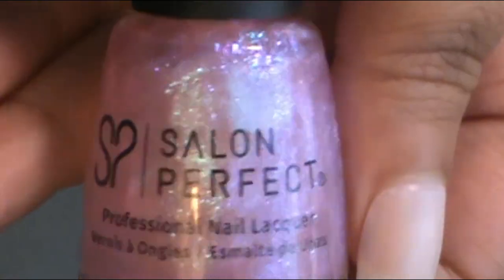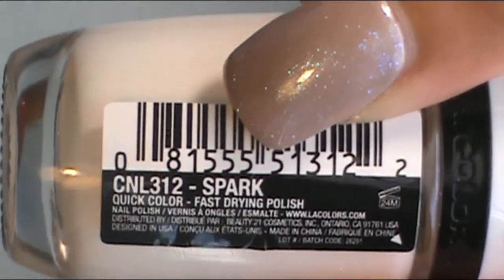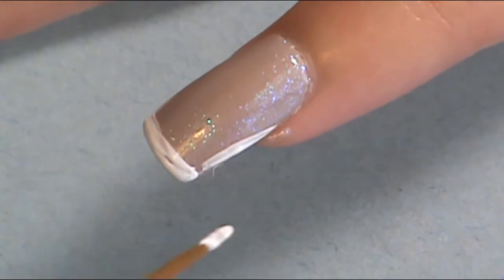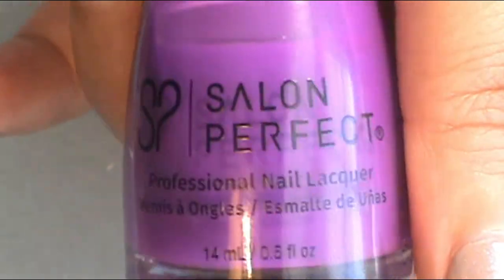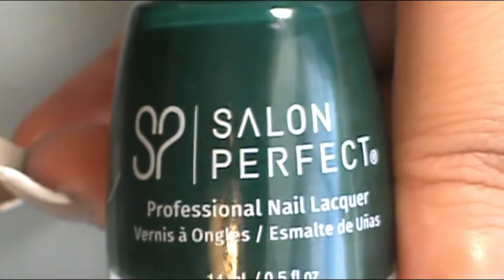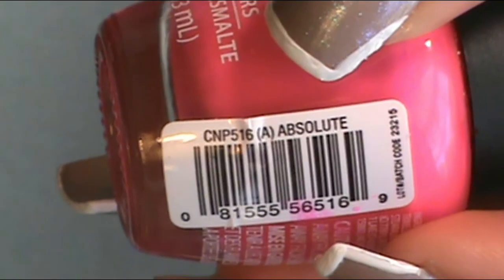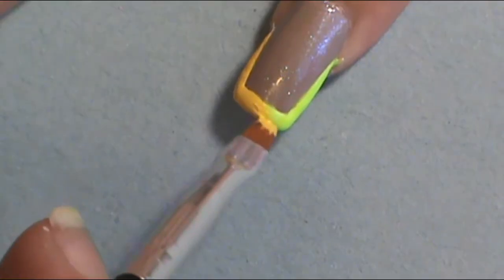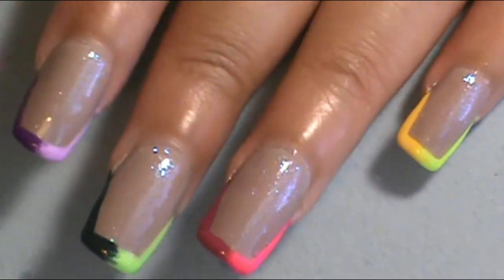Glow Up Transformation Nail Tutorial Edition | Simply Ne'qua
Hey everyone!! In Today's video I am showing you a simple and easy nail tutorial that anyone can do. These nails are simple with a bight pop of color with a nice shimmery shine in the sun. I really hope you enjoy this video I sure had a good time ❤🥰

                     --WANNA SEE MORE--
                       --NAIL POLISH USED--
Salon Perfect:
       Mood Ring
       Ladies First
       Sea Shell Sweetie
       Icy Haute
       Talk To The Hand
Sally Hansen:
       Making Mauves
P2 Volume:
       Assistant Awesome
Pure Ice:
       Teal Appeal
       Show Stopper
L.A. Colors Color Craze:
       Lucky
       Day Glow
       Jazzy
       Absolute
L.A. Colors Quick Color:
       Spark